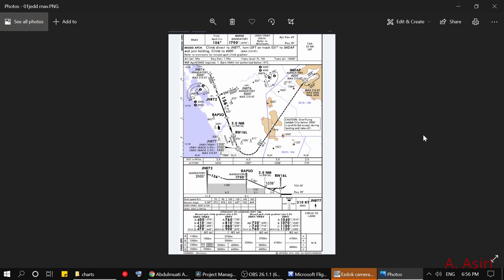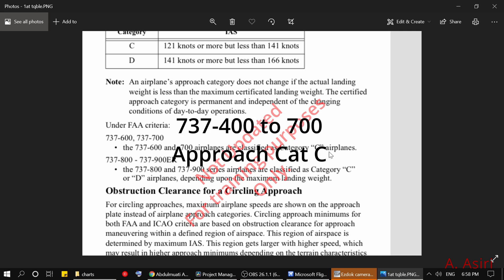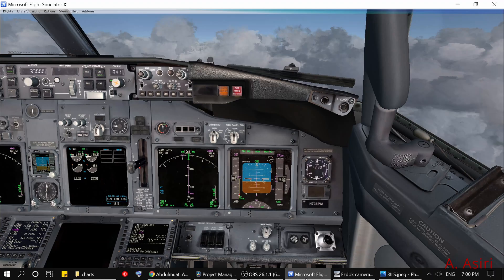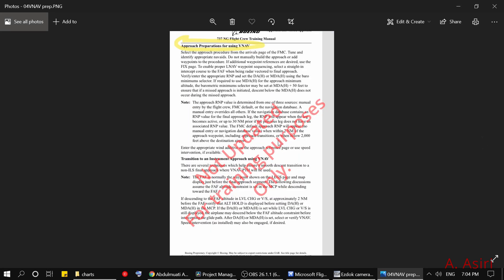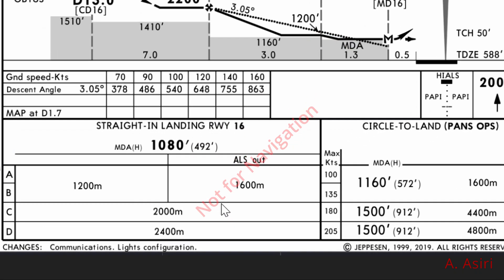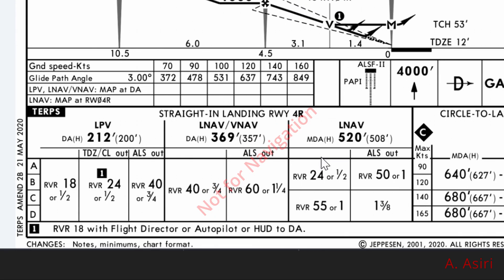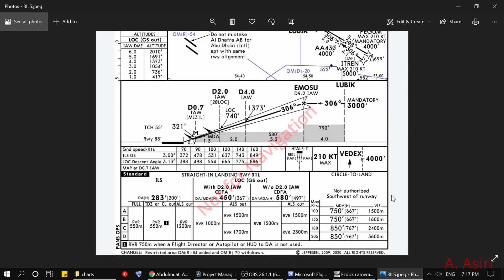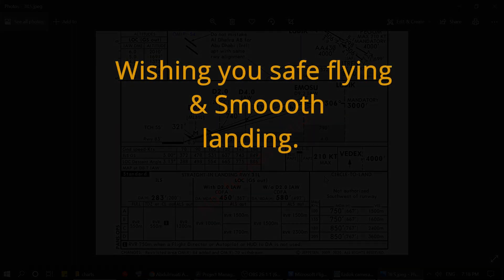DA & MDA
Warning: Please be advised that anything mentioned in this video and this channel is intended for training purposes only.
In this video, I go over the Approach category for the B737,
and discuss Decision Altitude (DA) and Minimum Descent Altitude (MDA) as well.
Hope you find it help full.
Let me know if you have any questions and comments are more than welcome.

Intro 0:00
Appr Catagory 0:48
ILS DA 2:22
Lighting/vis 2:48
Non-Precision MDA 4:40
MDA+50 Ref 5:36
RNAV DA & MDA 7:20
Circling MDA 15:06